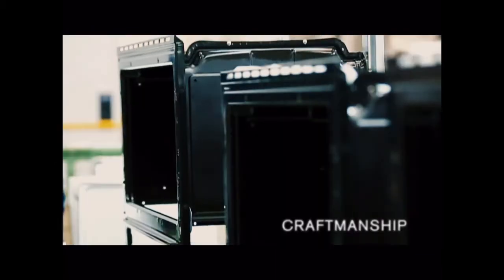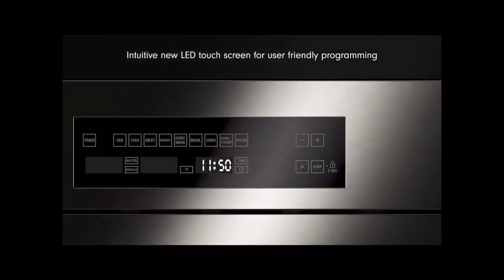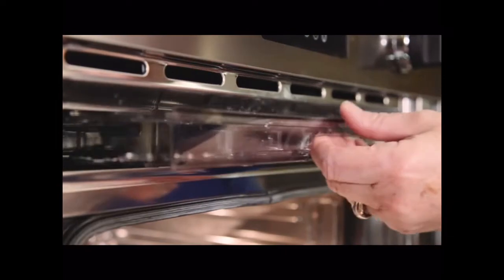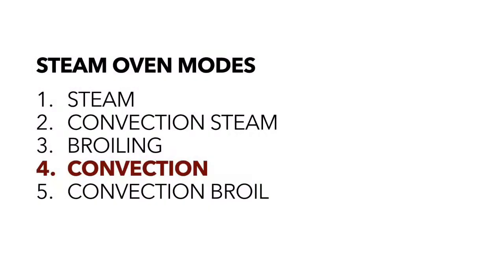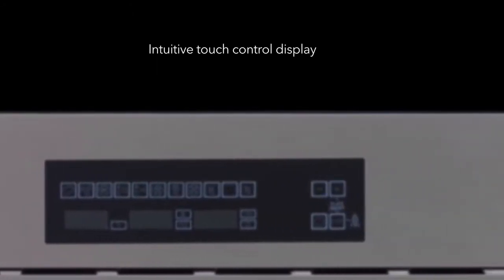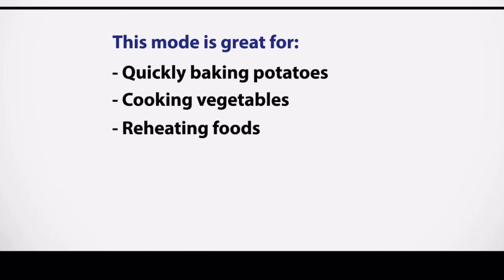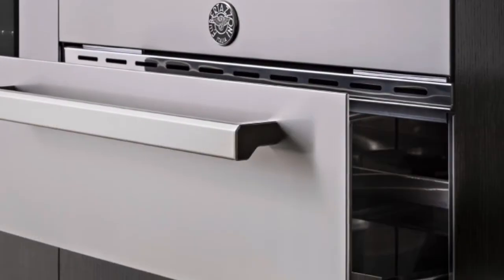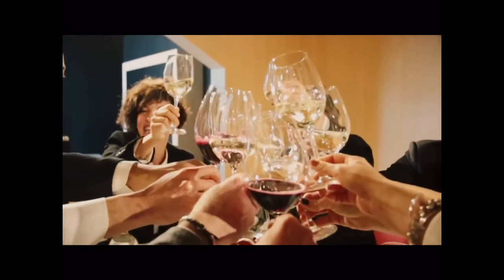The Bertazzoni Specialty Oven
Learn all about Bertazzoni's Specialty Oven Line-up.